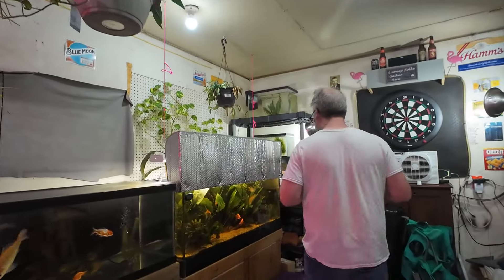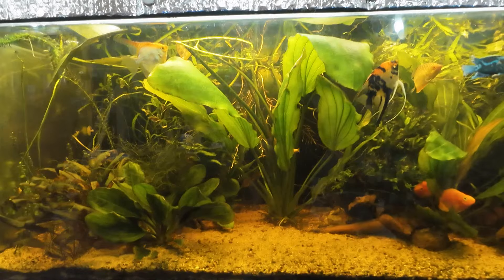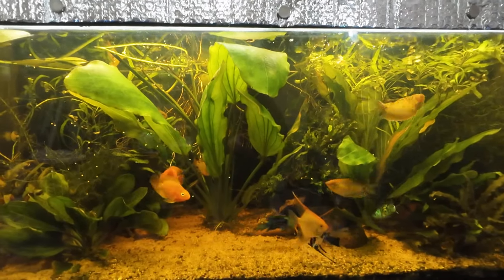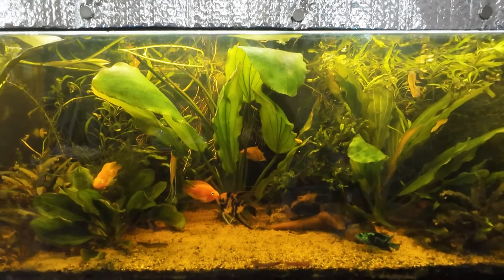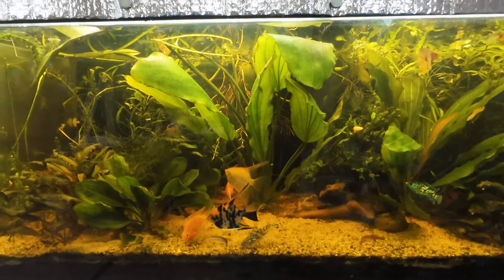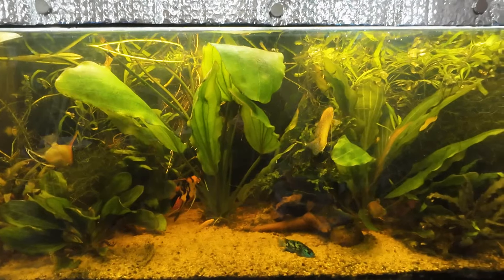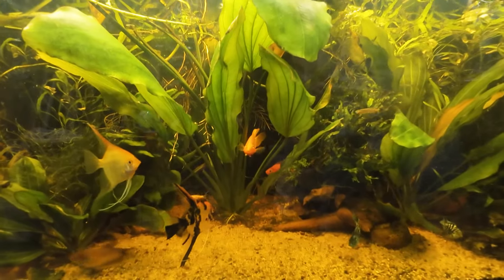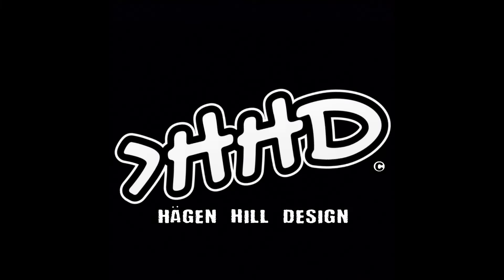75 Gallon Community Tank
Feeding our 75 gallon community tank @hagenhilldesign